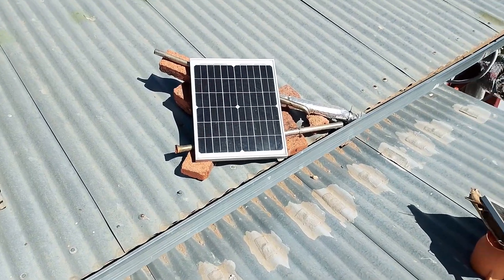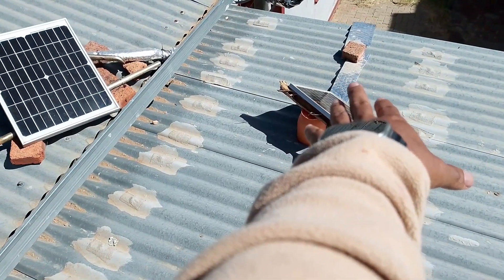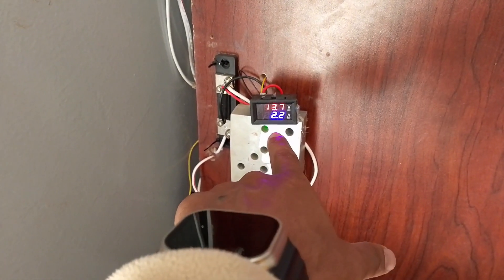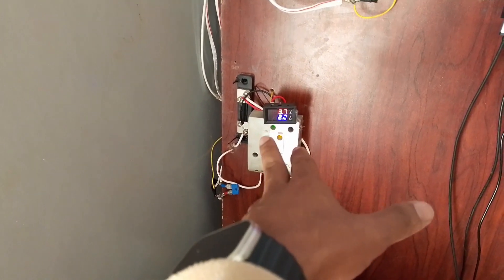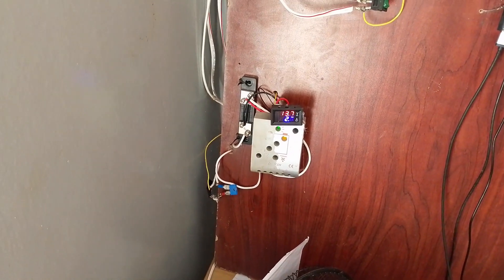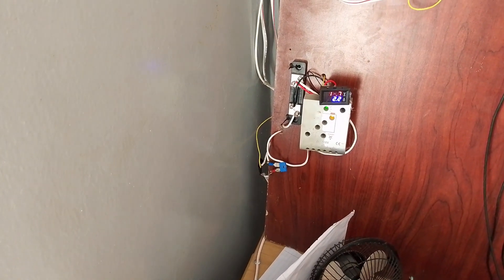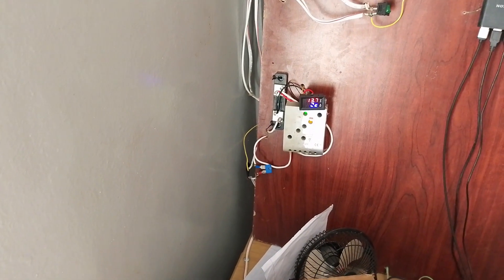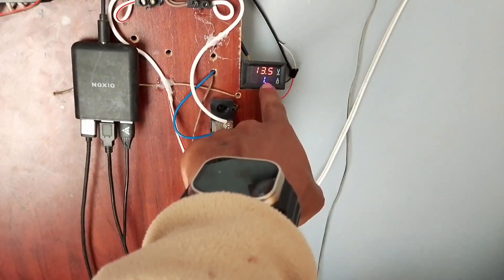30watt panel |more power in winter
It's the highest amps I saw the 30watt panel has ever done. it's a nice feeling knowing my theory was correct regarding cold weather and solar panels.